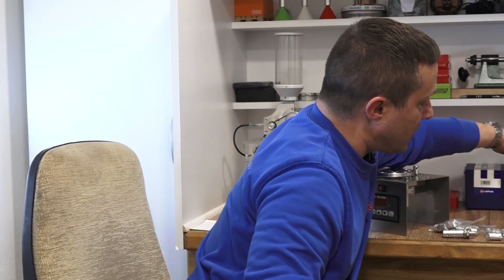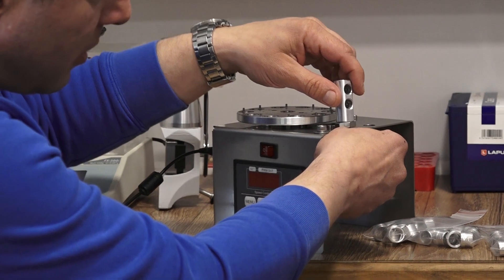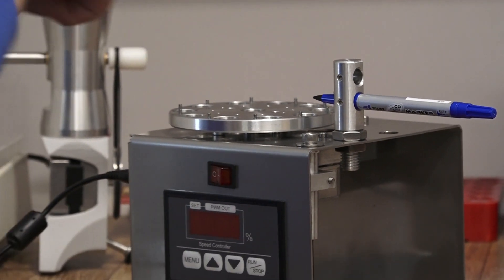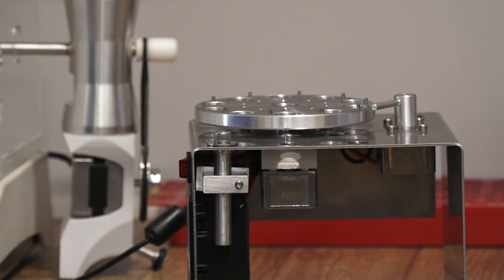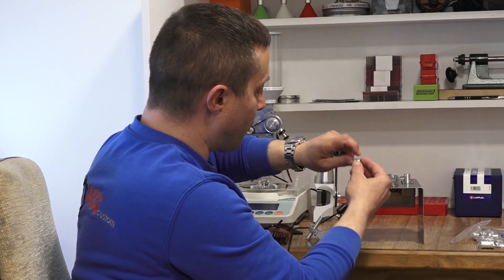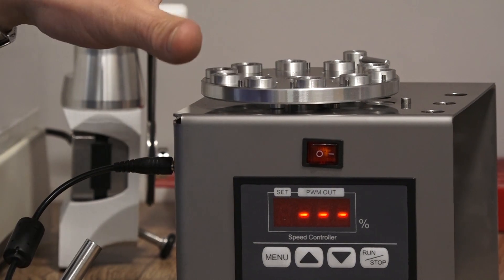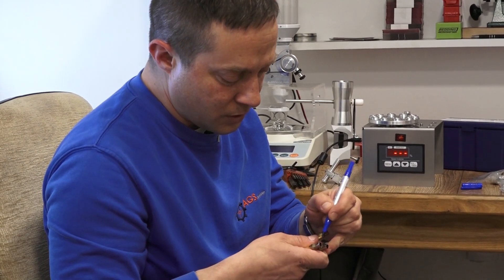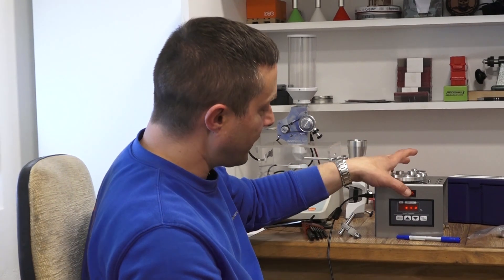AGS Brass Case Annealer 3.0 - Features and Upgrades From Previous Versions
AGS Brass Case Annealer 3.0 - for multiple calibers, with digital PWM controller and interchangeable inserts - taller than previous two versions. Three sets of inserts are included – one set is for .223 and alike cases (with .402 – 10.2 mm opening), one set is for .308 and alike cases (with .492 – 12.5 mm opening) and one set is for cases with .532 base and alike (with .543 – 13.8 mm opening). Use without inserts for .338 and alike (.622 – 15.8 mm). Plus feature - sharpie holder, for brass marking. Reshaped drop hole. Smallest footprint Annealer on the market. Easy to operate and setup. Additional inserts sizes are available per request, second torch holder is optional.

Standard 12V DC 2A,5.5mm x 2.1mm jack, wall charger is not included with the product, due to differences in power outlets worldwide.